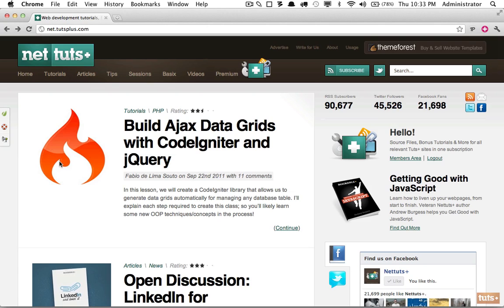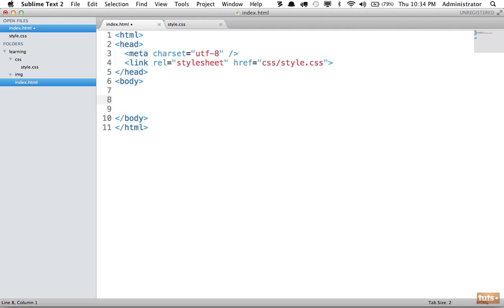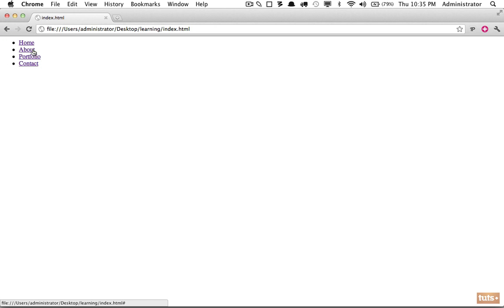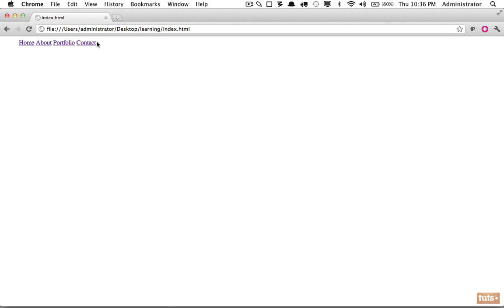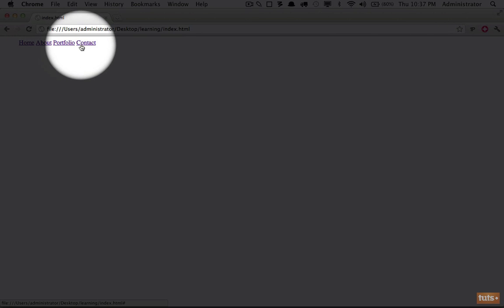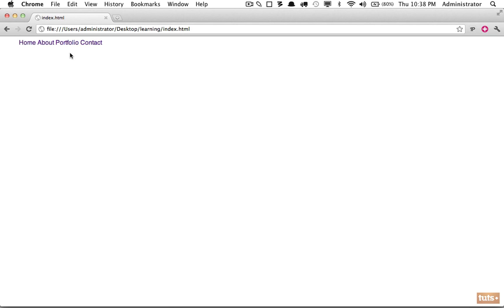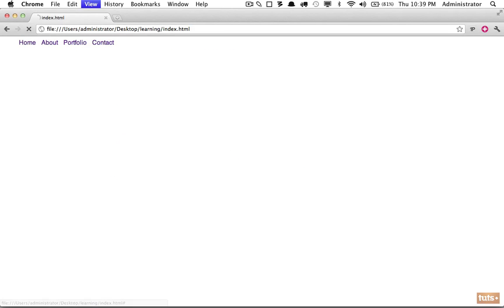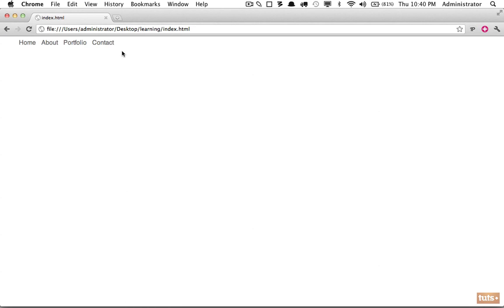Learn HTML & CCS Lesson 16 Navigation Lists